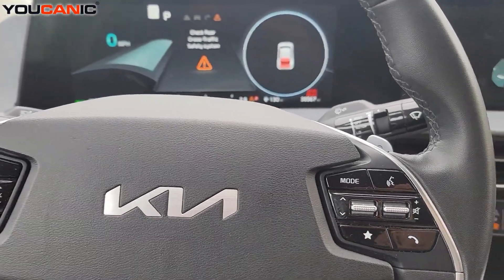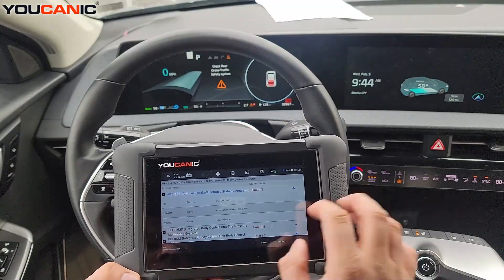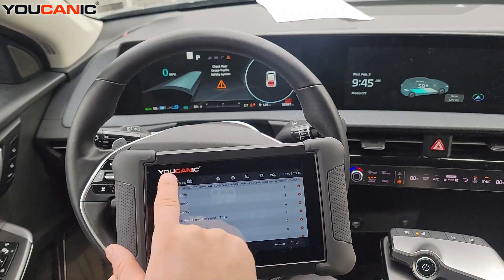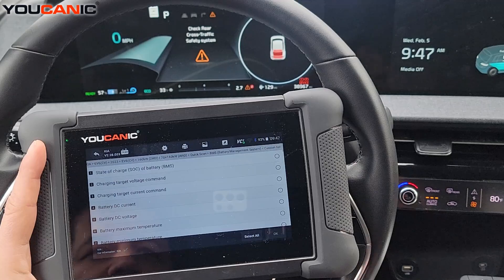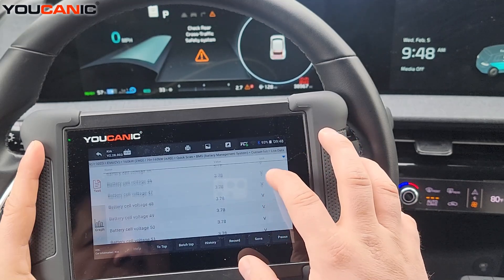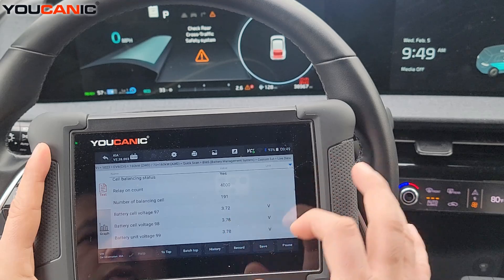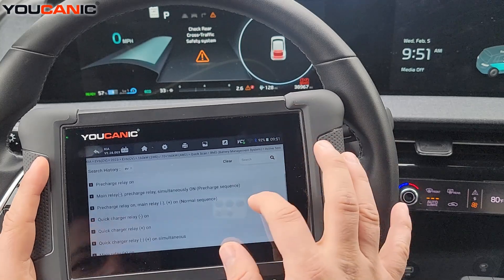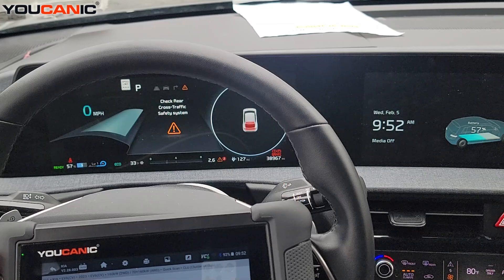Hyundai & Kia EV: How to Check the Hybrid System and Battery Health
Checking the hybrid system and battery health of a Hyundai or Kia EV is essential for ensuring your vehicle’s efficiency, range, and overall performance. Using an OBD2 scanner with hybrid-compatible software, you can monitor key parameters such as state of health (SOH) of the battery, state of charge (SOC), and overall system performance. Regular checks of battery temperature, individual cell voltages, and charging cycles help identify any issues early. If the hybrid system or battery shows signs of degradation or imbalance, professional diagnostics and servicing may be needed.